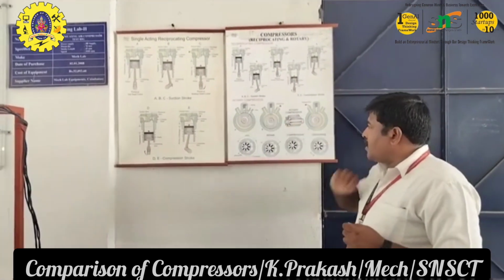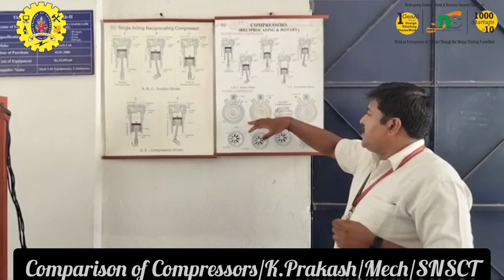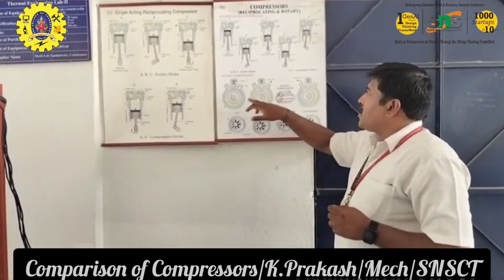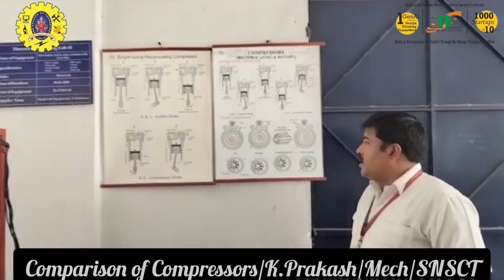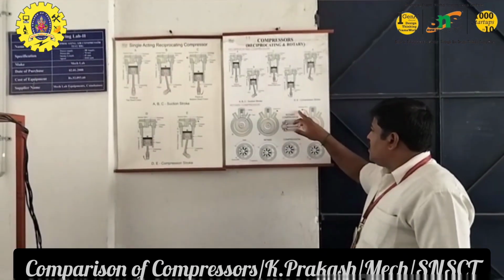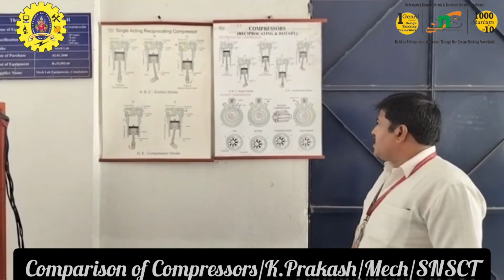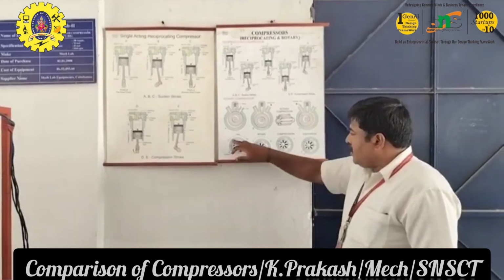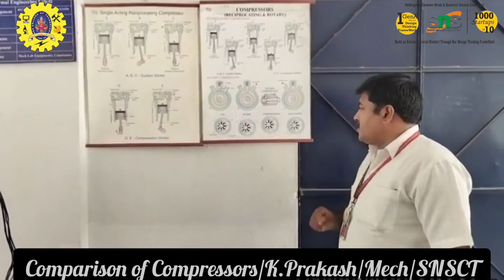Comparison of Air Compressors | Introduction to Mechanical Engineering | SNS Institutions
Rotary screw and reciprocating compressors are two common types, each with strengths for different applications. Rotary screw compressors offer a constant, smooth airflow at a stable pressure, making them ideal for industries needing a consistent supply, like manufacturing and construction.